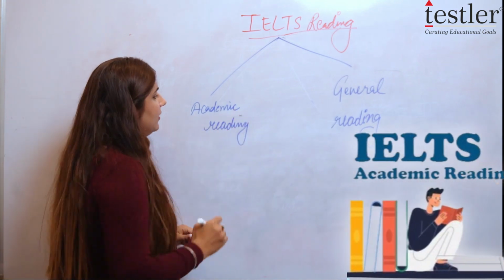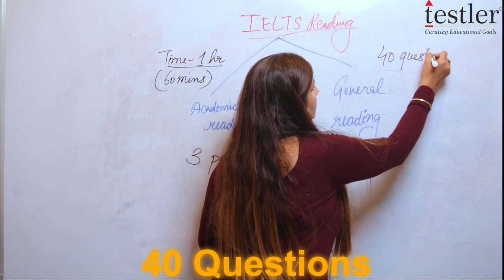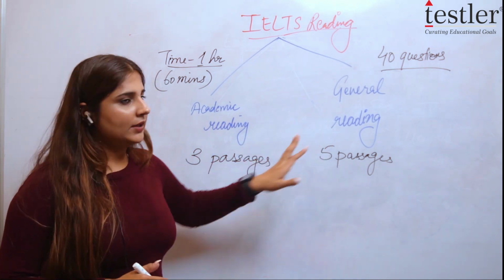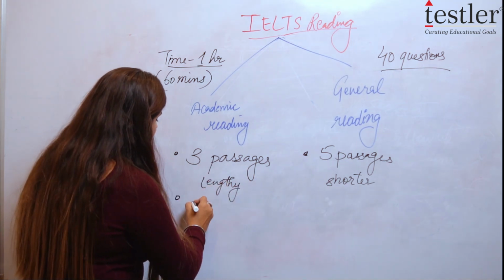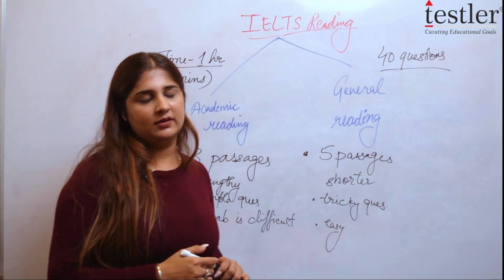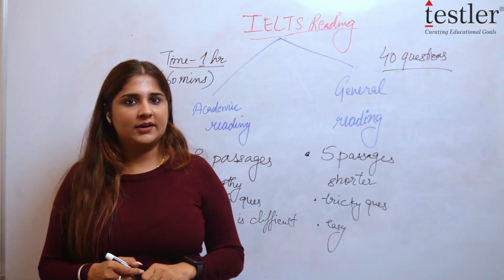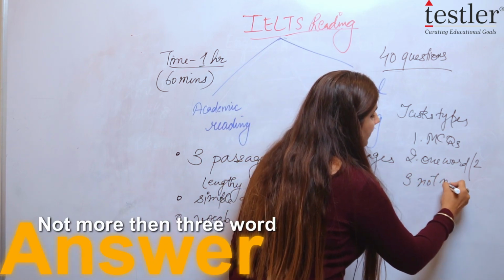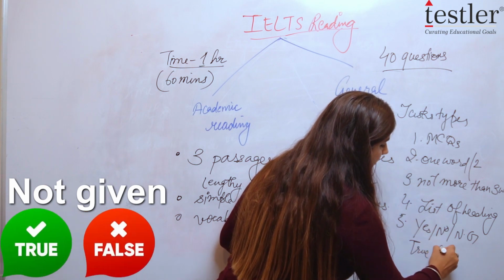Master IELTS Reading in Just 6 Minutes! | Quick Guide & Tips | Testler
Master IELTS Reading in Just 6 Minutes! | Quick Guide & Tips
Understand IELTS Reading in JUST 6 Minutes

Description:
Welcome to your shortcut to success in the IELTS Reading section! In this concise yet comprehensive video, we'll break down everything you need to know to conquer the IELTS Reading test in just 6 minutes. Whether you're aiming for that perfect score or simply looking to improve your reading skills efficiently, this guide is tailored for you.

📚 What You'll Learn:

Essential strategies to tackle various question types effectively.
Time-saving techniques for skimming and scanning passages.
How to identify key information and understand the structure of passages quickly.
Tips for maximizing your score by avoiding common pitfalls.
This video is perfect for anyone preparing for the IELTS exam, whether you're a beginner or seeking a last-minute refresher. By the end of this short and focused session, you'll feel more confident and equipped to excel in the Reading section of the IELTS test.

Don't let the Reading section intimidate you anymore – let's dive in and master it together in just 6 minutes! Happy studying! 🚀📝

Other Modules -

Master Your IELTS